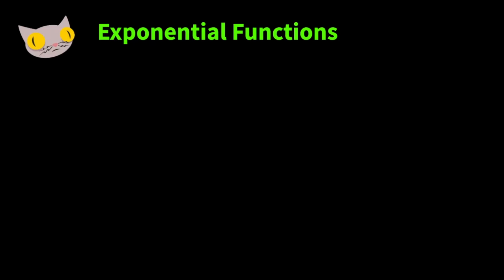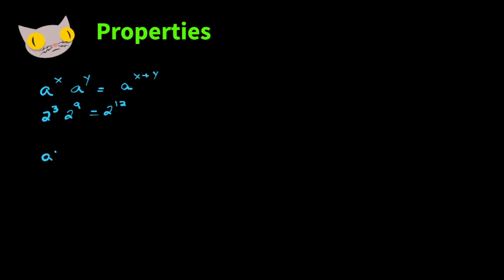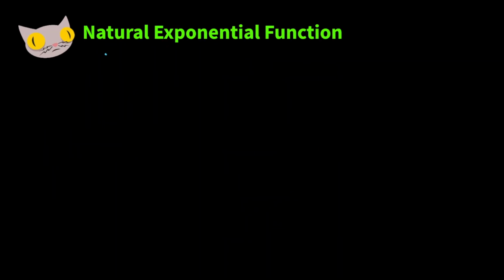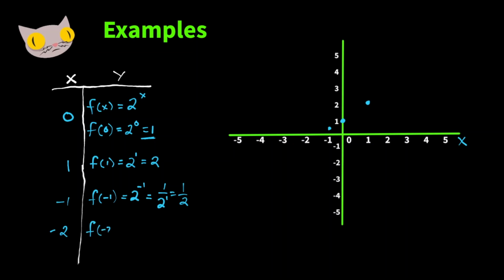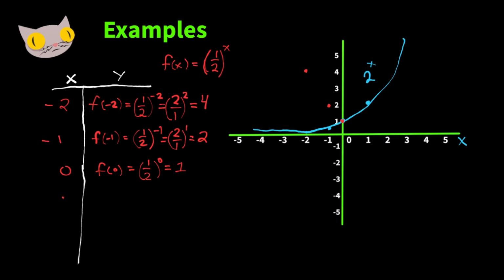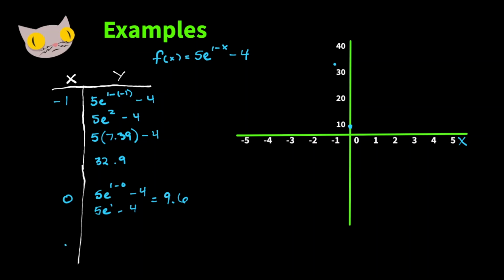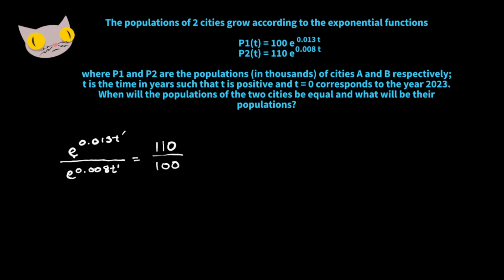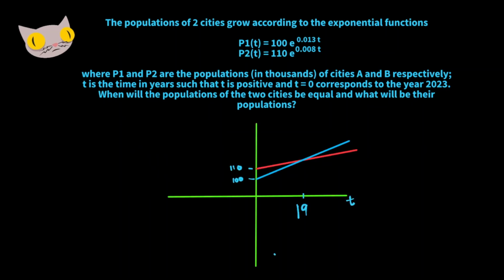Exponential Functions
In this video we go over the properties of exponential functions. We touch on the natural exponential function. We also go over some examples and graph them step by step.